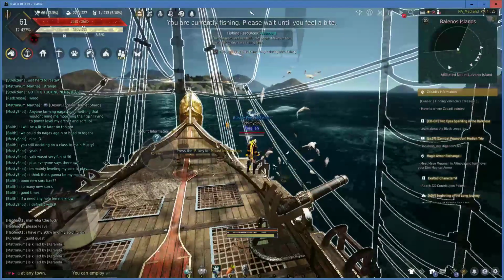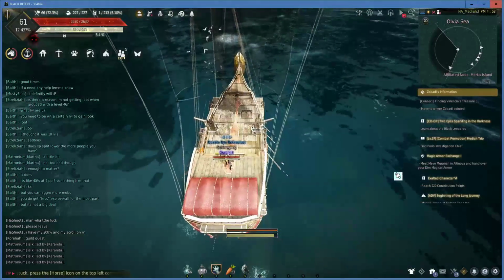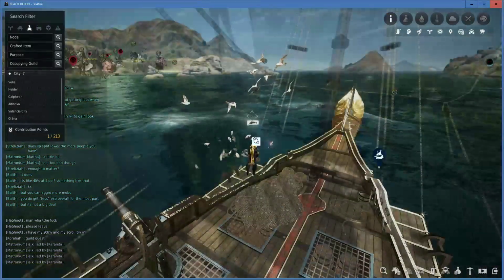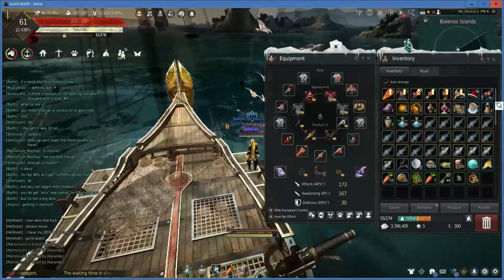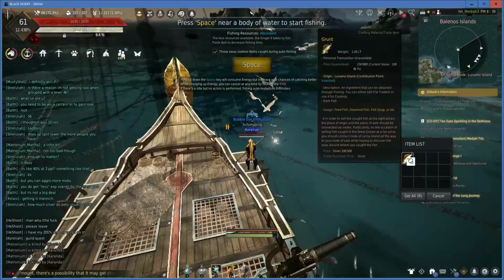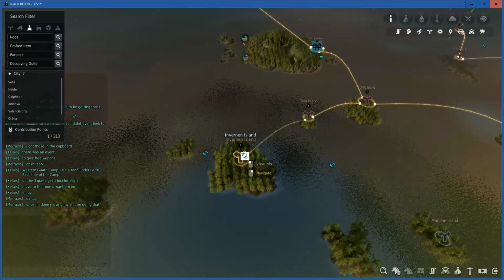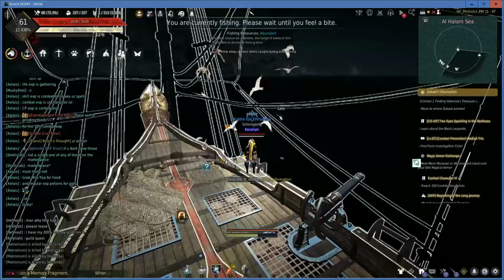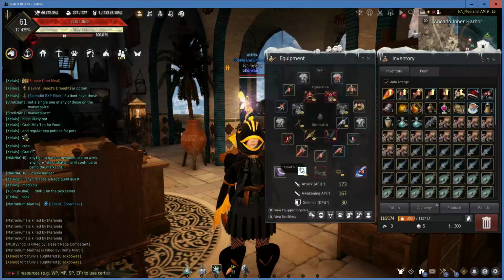BDO And all you need to know: About Hot Spot Fishing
In this video I'll be showing you the benefits and know how on fishing hot spots out on the sea of Black Desert Online.

Music used in this video does not belong to me and I do not claim any rights to it.

Music used for fishing video:

Running Free by: Peter Crowley

Journey of Wonders by: Peter Crowley

Venturing To The New World: Peter Crowley

When the compass goes mad: peter crowley